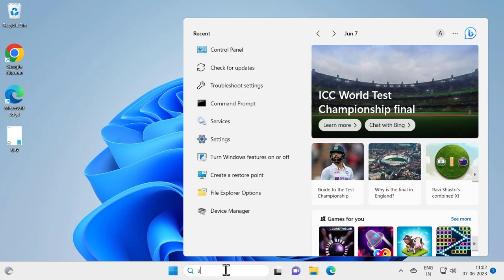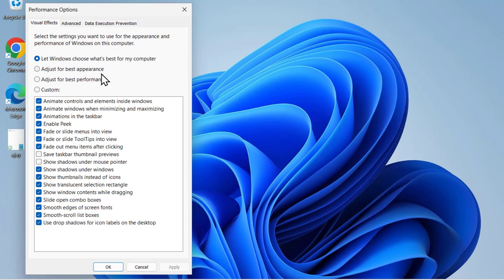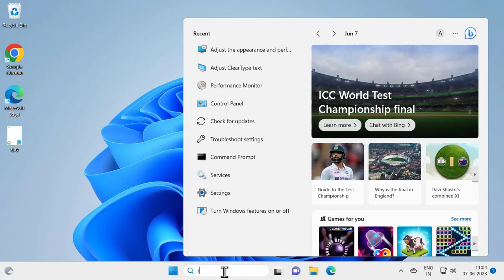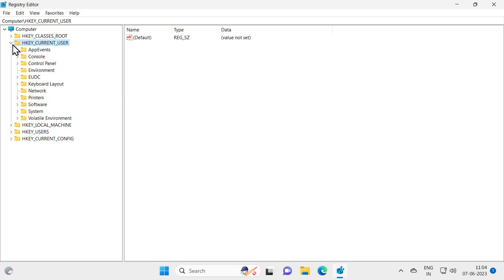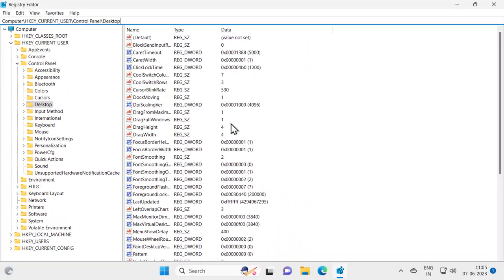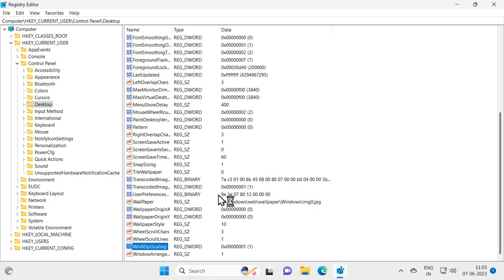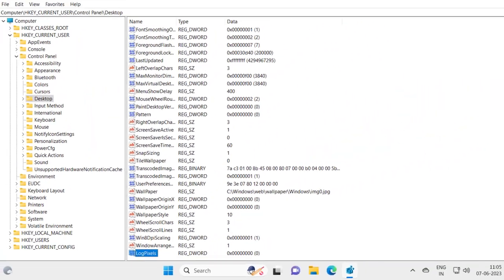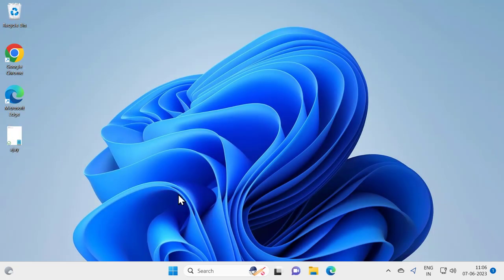Fixing Blurry Screen and Pixelated Icons and Fonts in Windows 11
Issues addressed in this tutorial:
blurry icons windows 11
windows blurry font fix
blurry font windows 11
blurry font windows 10
windows 11 display font blurry
windows 11 font blurry fix
Bro I'm having issue in windows 11 screen and it always seems blurry